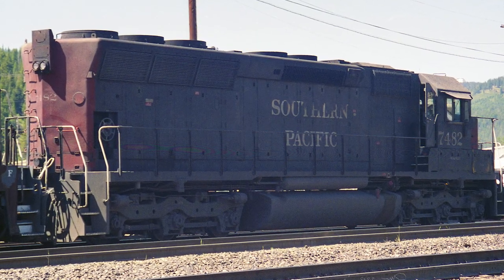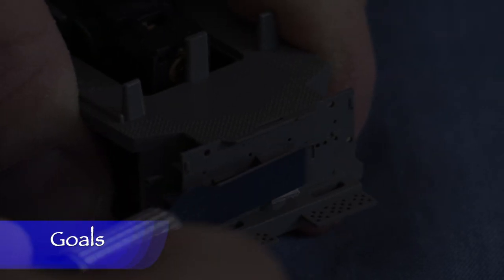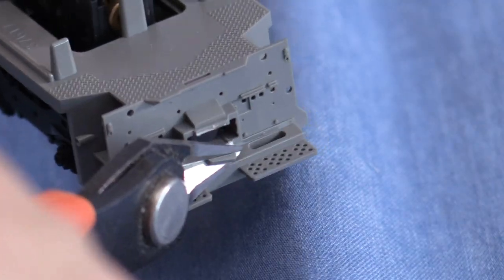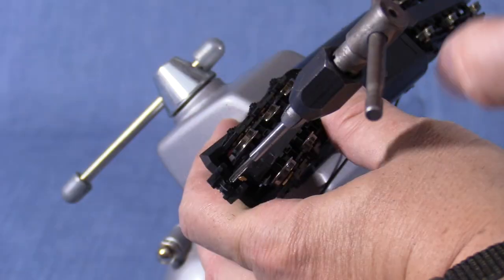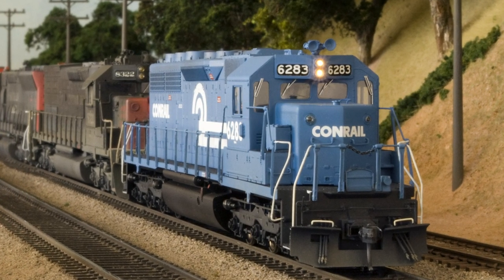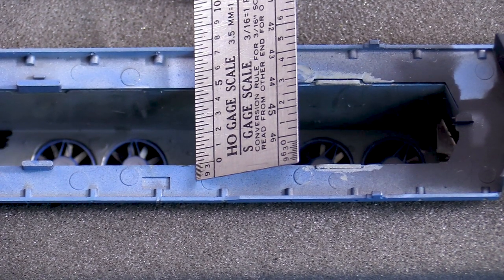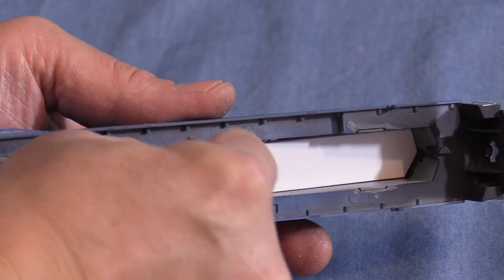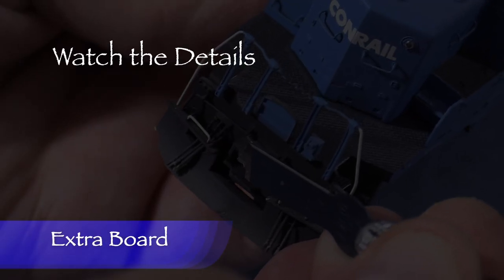Model Building HO SP Consist Part 6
Dan continues building the 5 HO scale locomotives he photographed on the front of a Southern Pacific grain freight train in Truckee, California in 1993.  In this episode, Dan reworks the pilots and Kadee coupler mounts for the Kato SD40, representing Conrail 6283, and a Kato SD45, representing SP 7482.  Then Dan works on the interior of Conrail 6283, beginning the process of prepping the model for lighting.  Eventually the engine will have DCC and sounds, and LED lights.  Dan shows how to assemble Kadee 158 whisker couplers, how to shorten Kadee draft gear boxes, basic styrene techniques, and how to use a 2-56 tap to put threads inside a metal hole.  Dan also shows how to construct a barrier that will keep light from shining through the see-through fan openings on top of the model.